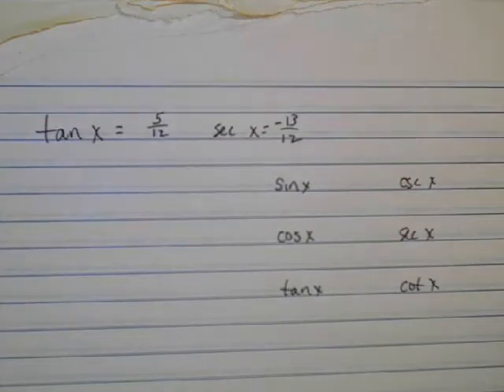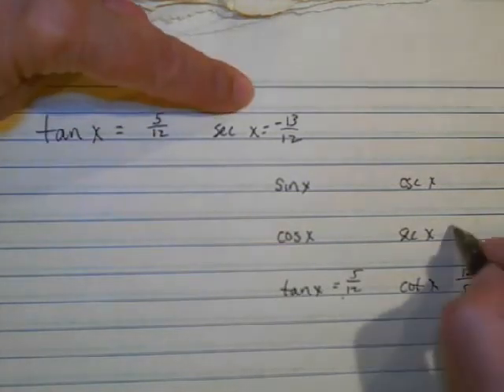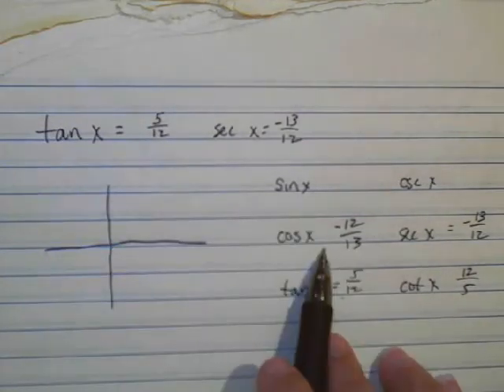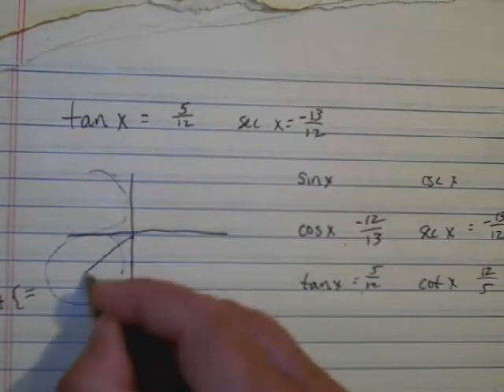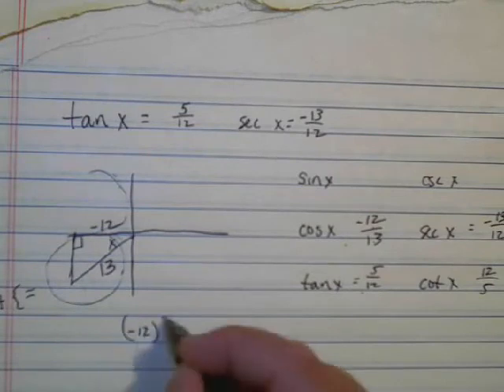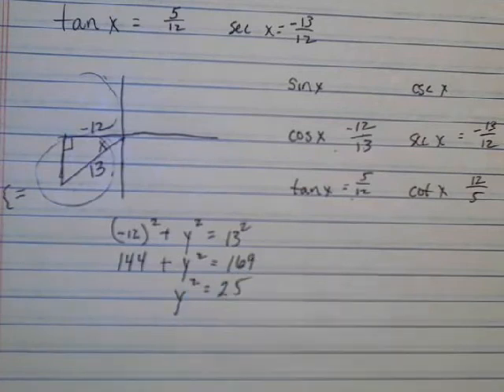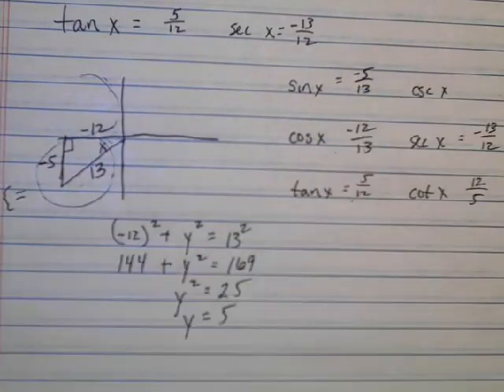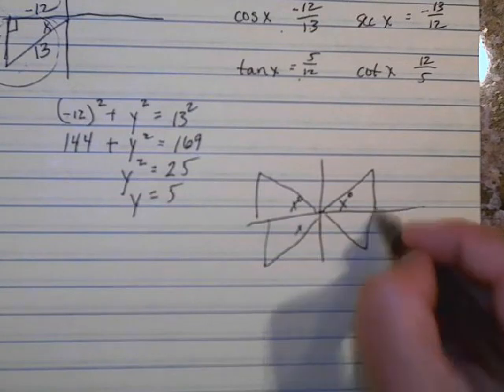example 2 solving 6 functions 2